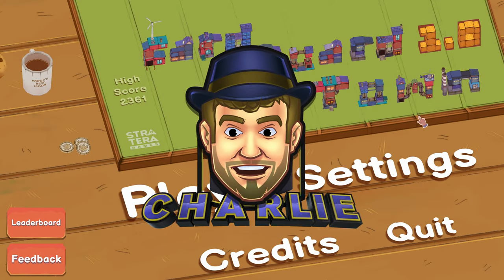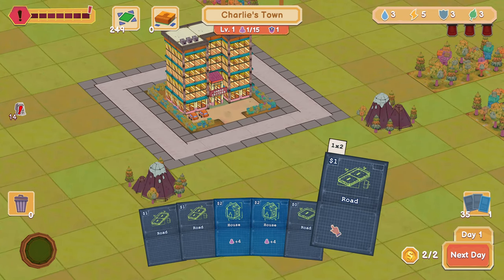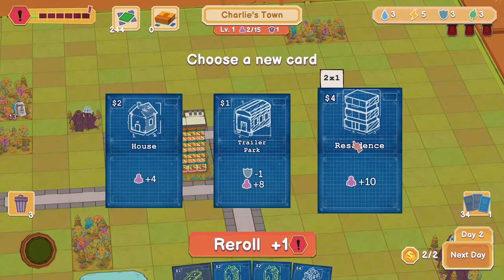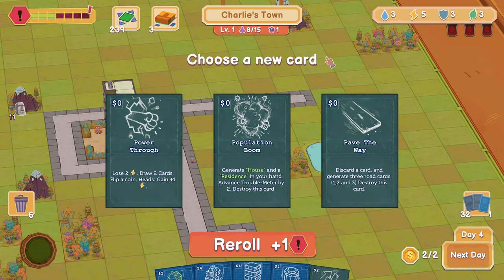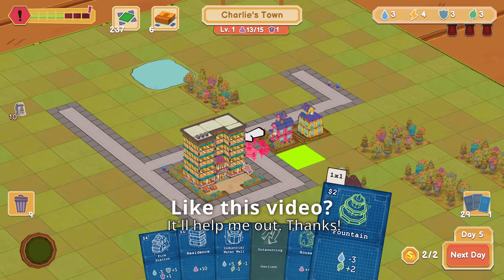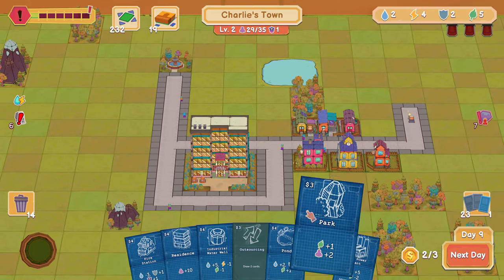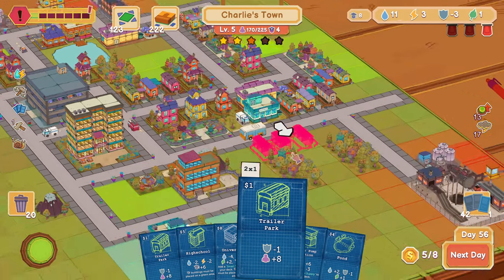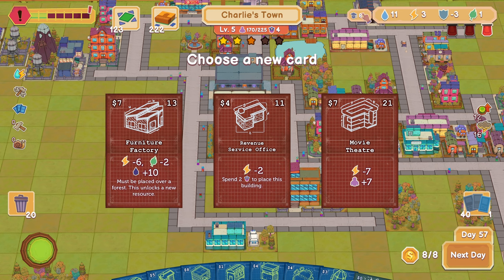IT'S A CITY-BUILDING CARD GAME? Let's See! - Cardboard Town Gameplay - First Look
CARDBOARD TOWN GAMEPLAY - Cardboard Town is a city-building card game. Manage your resources, obtain upgrades, draw your cards and thrive! Random events, quest cards, and game modes make each run different.